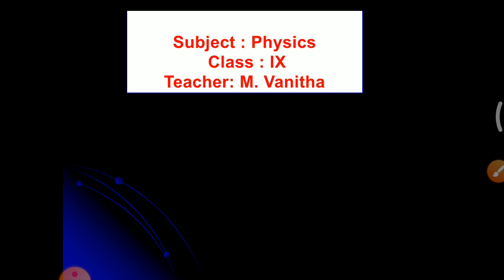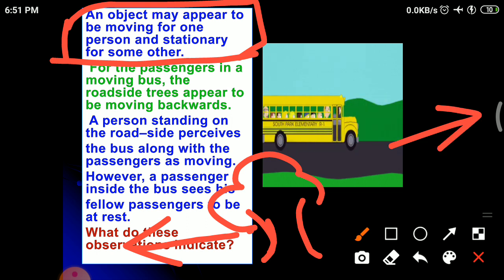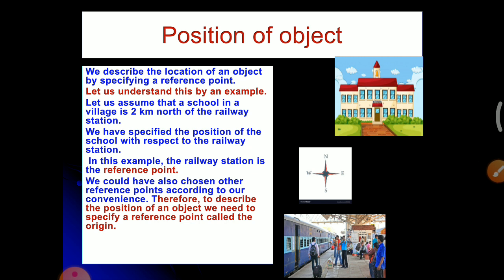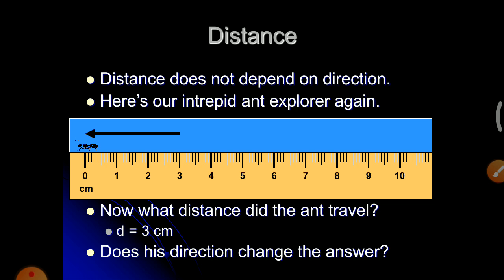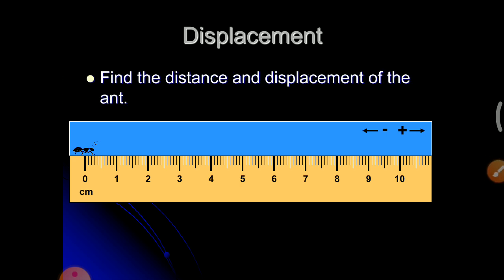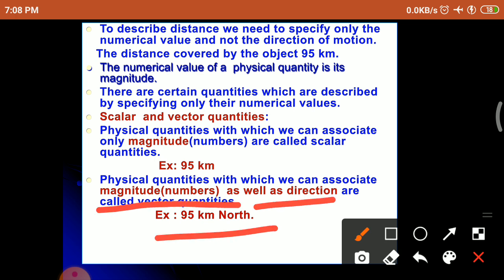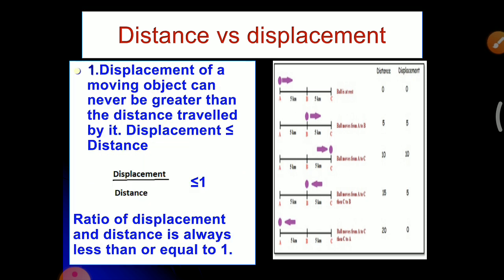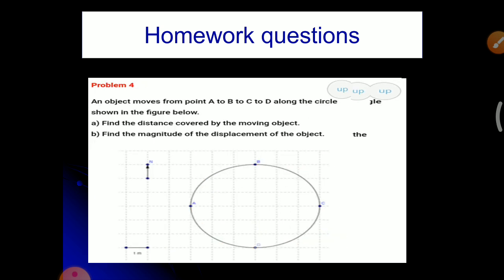Cbse class 9 : Physics- ch : 8 Motion- Part 1 - 04.6.2021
8.1 Describing Motion